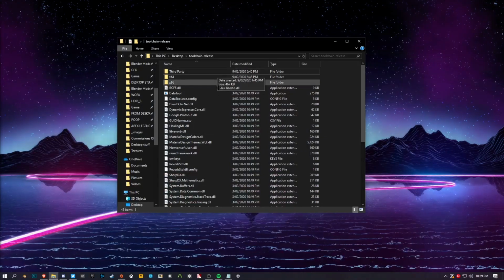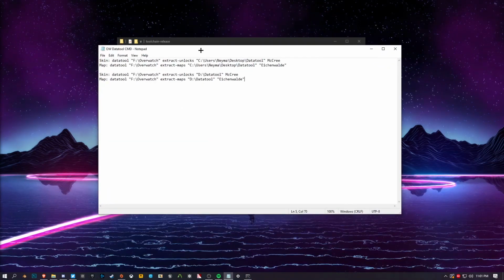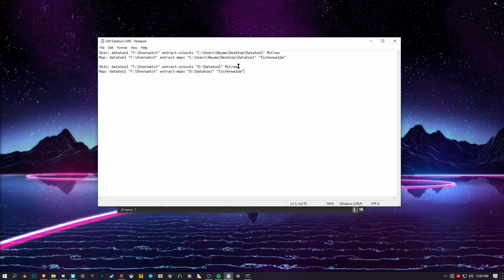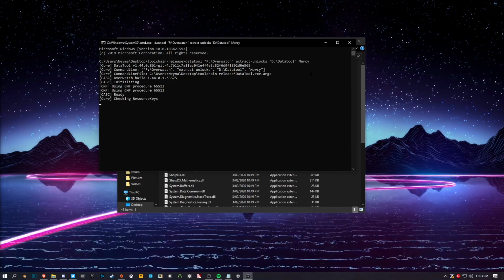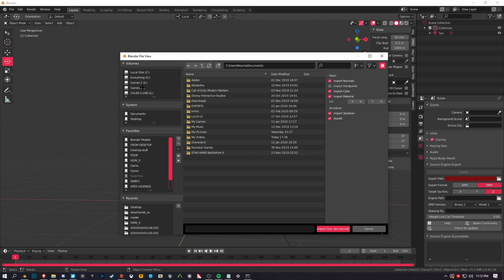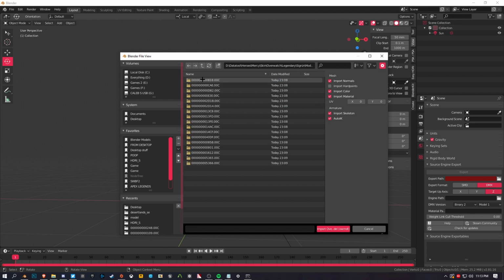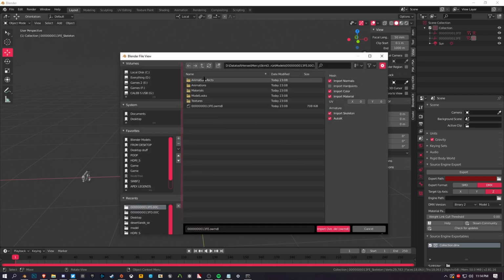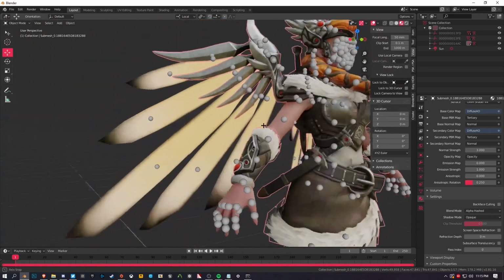How To Port Overwatch Models Into Blender (In-Depth Guide)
Today I'm going to be showing you guys and in-depth tutorial on how to port overwatch models from the game into blender! If you guys want to see a overwatch thumbnail tutorial make sure to leave a like down below so I know!
CMD PROMPT
Skin: datatool "F:\Overwatch" extract-unlocks "C:\Users\Neyma\Desktop\Datatool" McCree
Map: datatool "F:\Overwatch" extract-maps "C:\Users\Neyma\Desktop\Datatool" "Eichenwalde"

Skin: datatool "F:\Overwatch" extract-unlocks "D:\Datatool" McCree
Map: datatool "F:\Overwatch" extract-maps "D:\Datatool" "Eichenwalde"